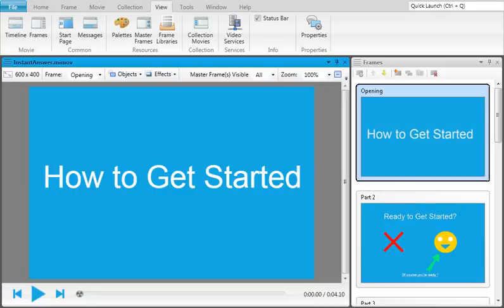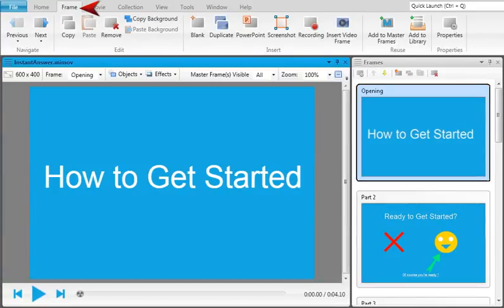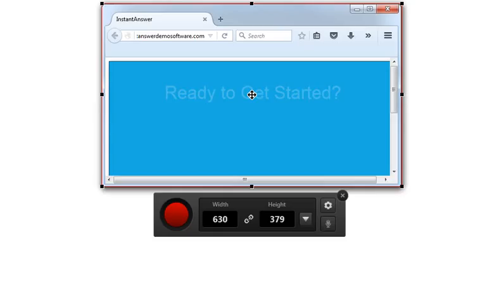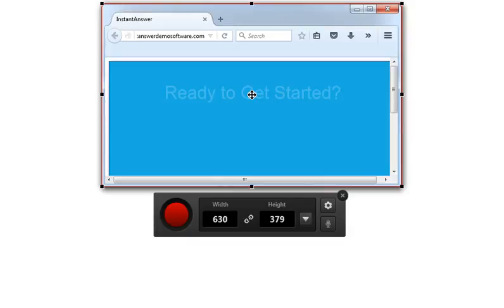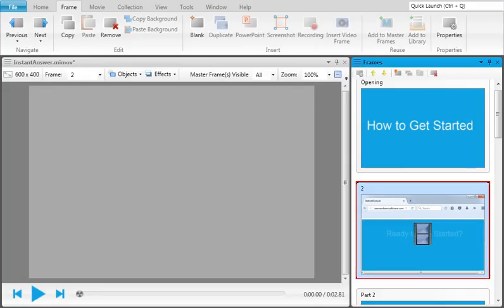Recording New Frames in MadCap Mimic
Watch the tutorial on how to add and record new frames in MadCap Mimic.